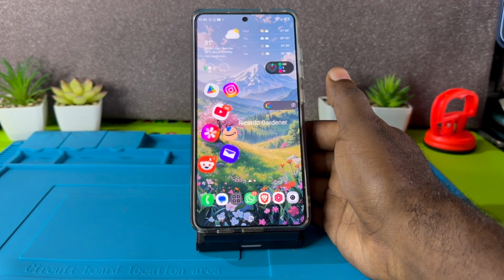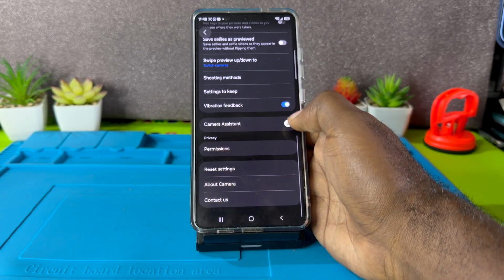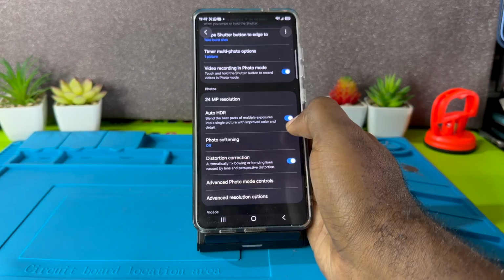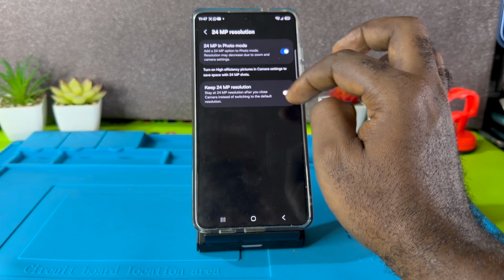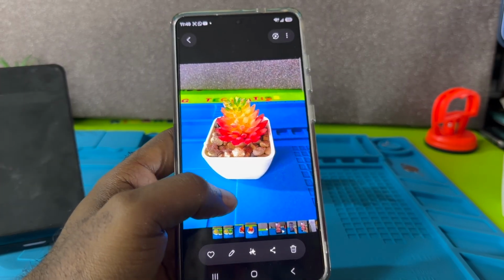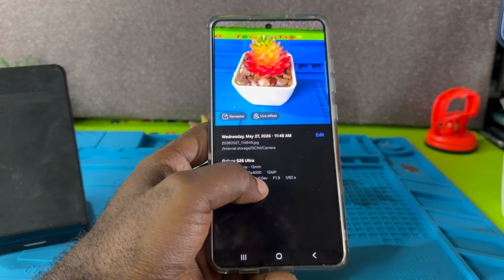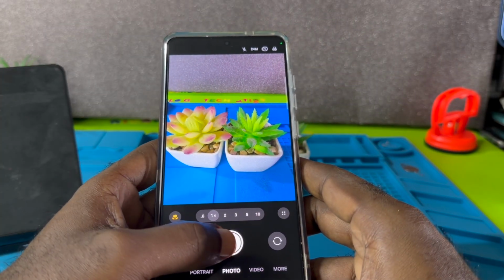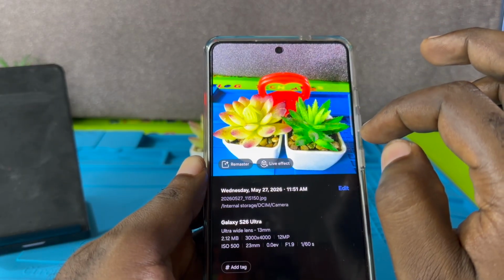Enable samsung s26 ultra 24 megapixel camera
In this step by step guide I will Show you How to Enable Samsung s26 ultra 24 megapixel camera. The 24 Megapixel Camera allows for High Resolution pictures without extreme amounts of storage being used up. Its the perfect balance between the higher and lower Megapixel options  and is the perfect sweet spot.